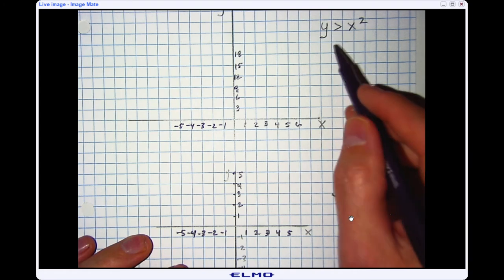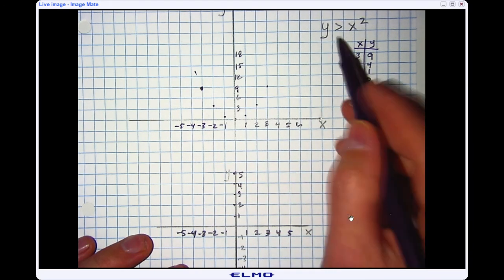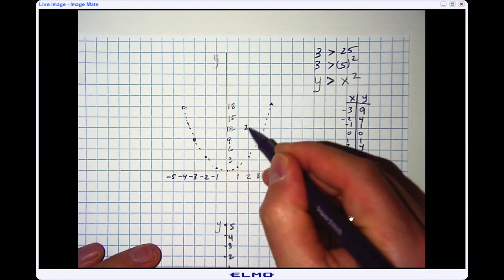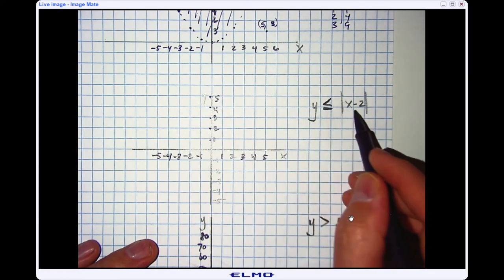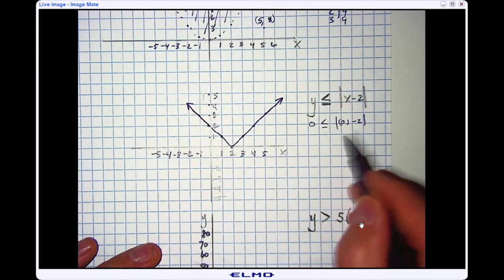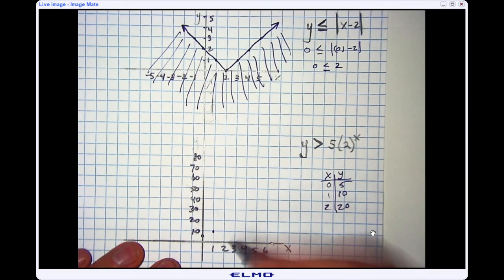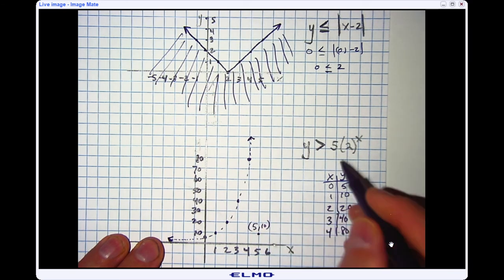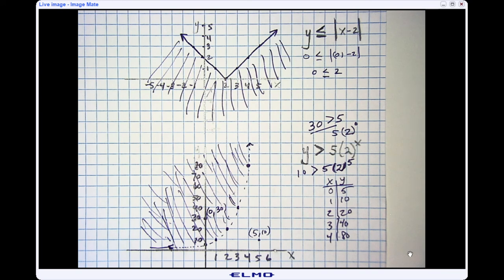Graphing Solutions for Two Variable Inequalities (Non-Linear)